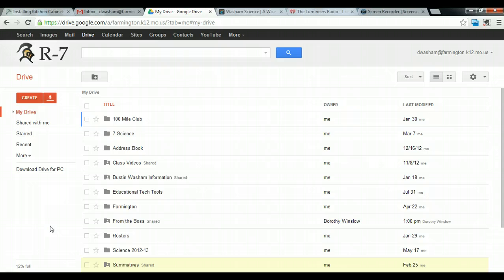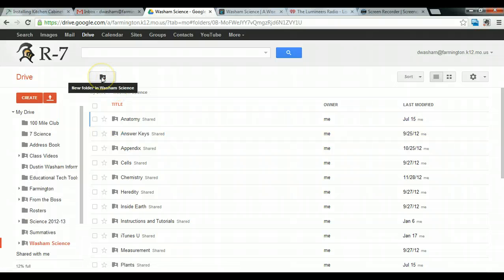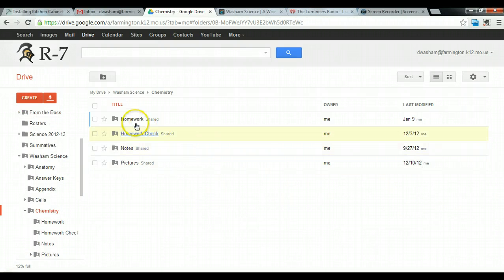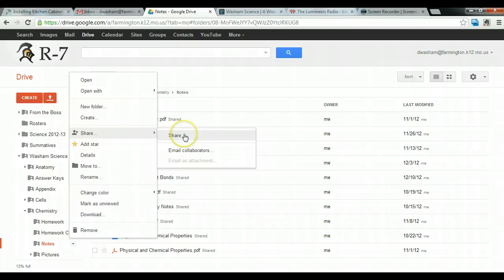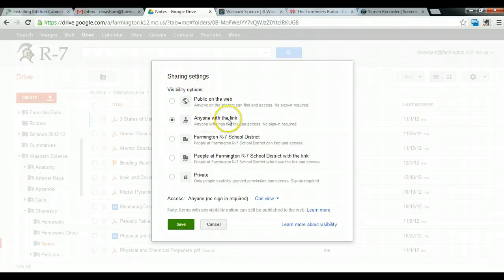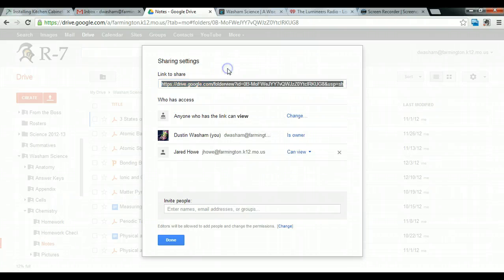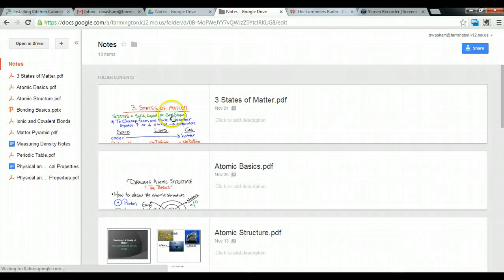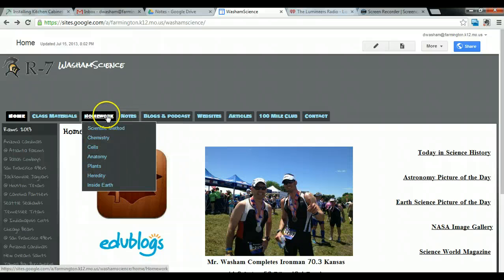How to Share a Folder in Google Drive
How to set a folder sharing option for others to view.